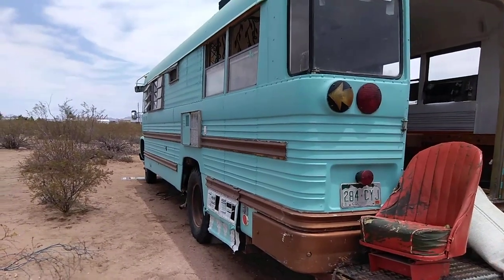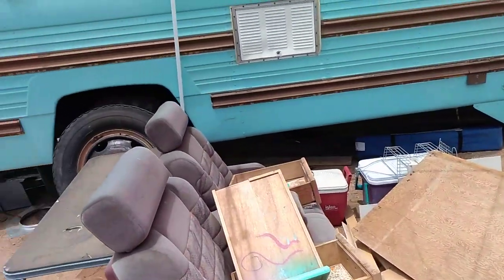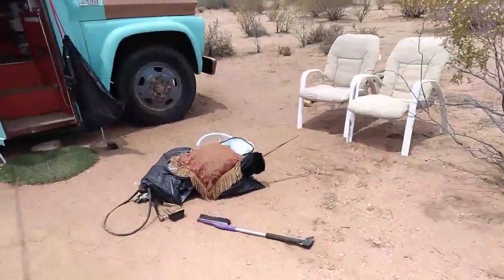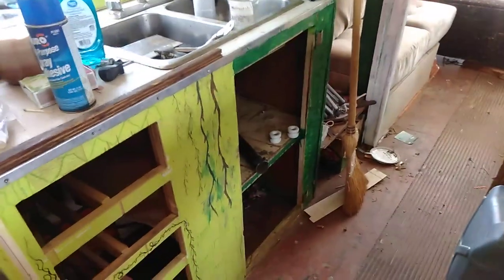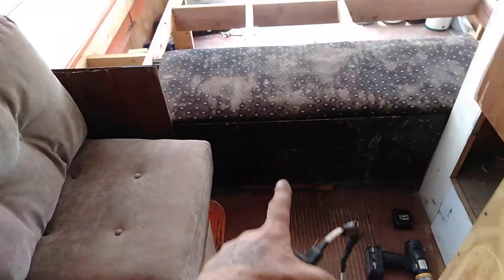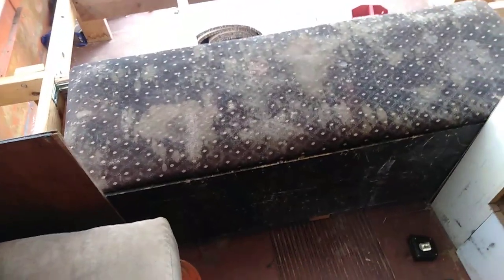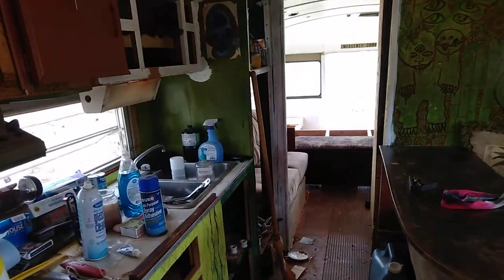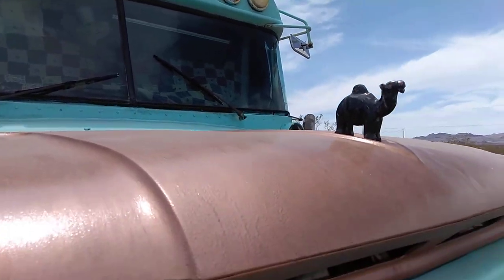School Bus Conversion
This is my 1965 Chevrolet 48 passenger School Bus converted in the early 1980s. I bought it from some hippies that were broke down at mile marker 75 south of Lake Havasu City Arizona 2 months ago.
Her name is Serendipity!